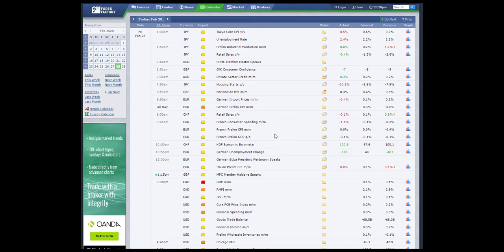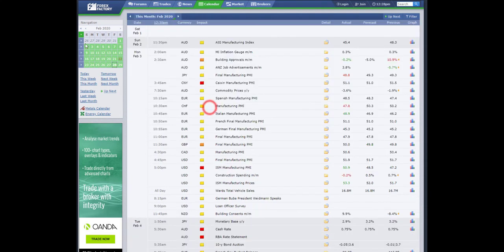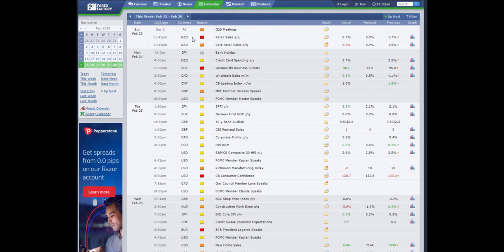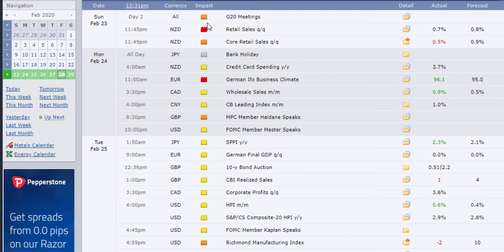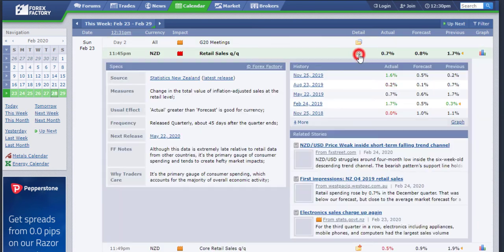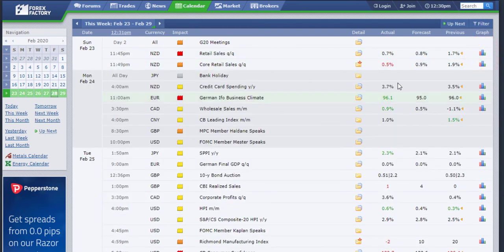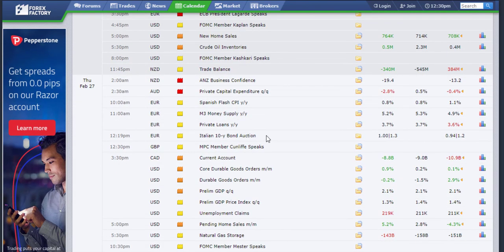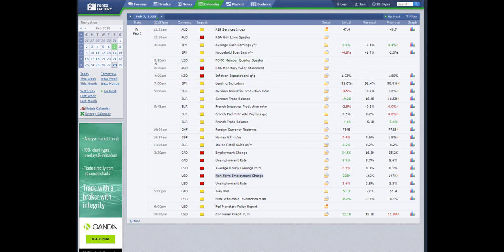How to use Forex Factory Calendar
Learn how to use and read the Forex factory economic calendar on daily basis